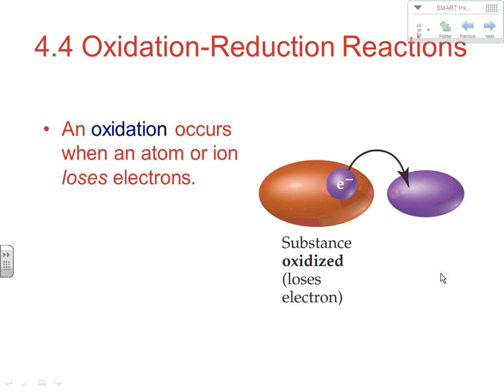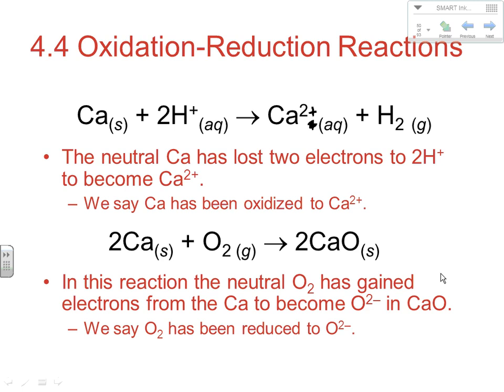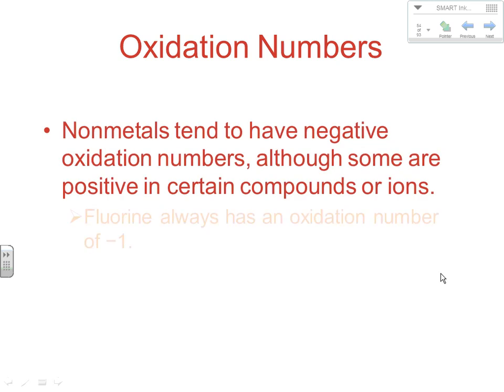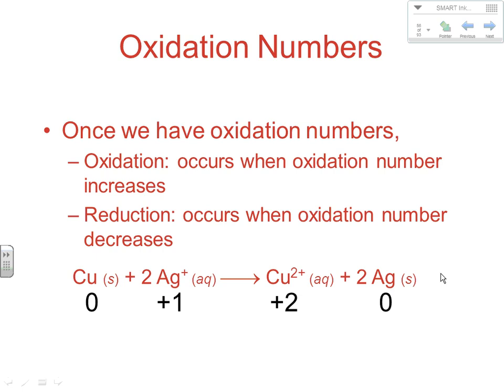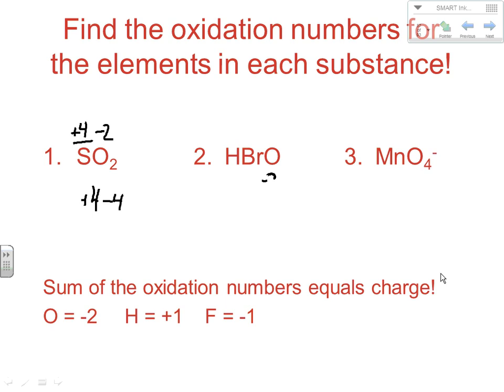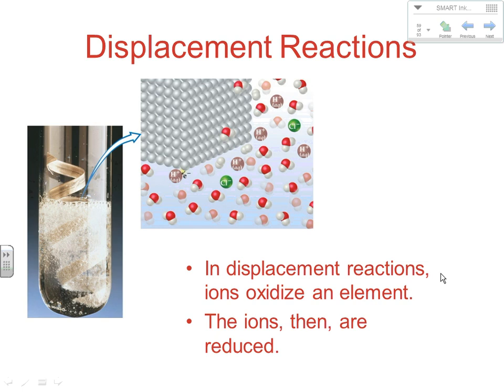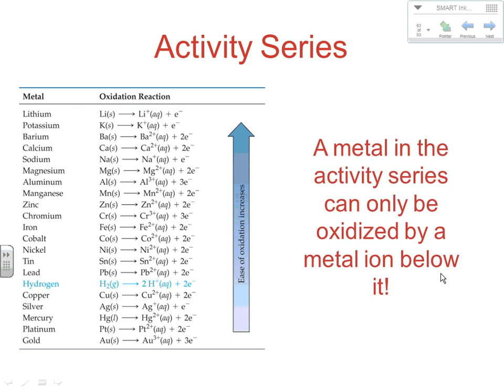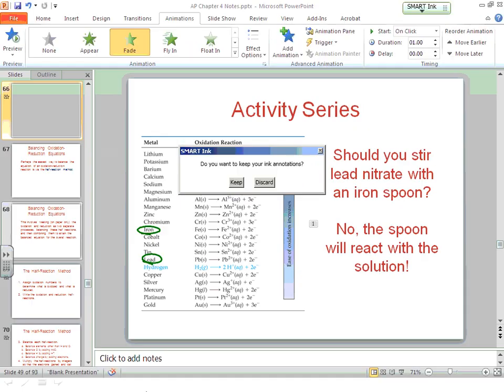BBrown AP Chapter 4.4 Notes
Oxidation-Reduction (Redox) Reactions, oxidation numbers, displacement reactions, and the Activity Series.